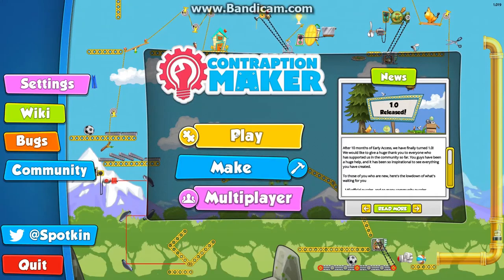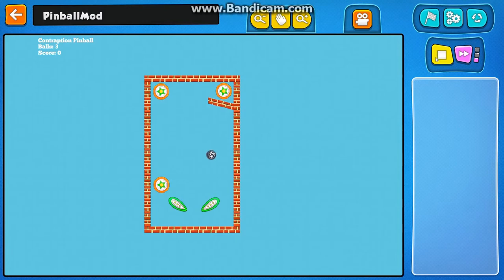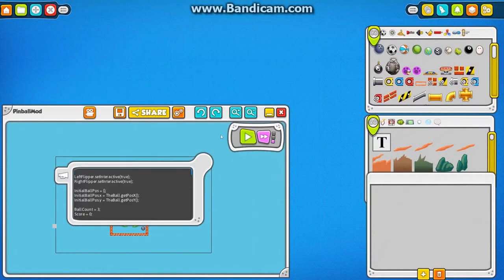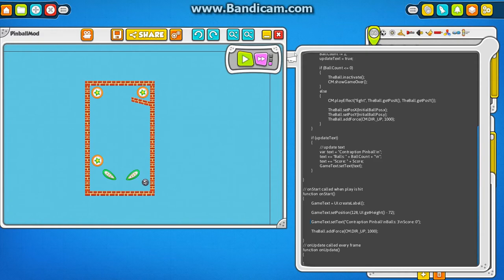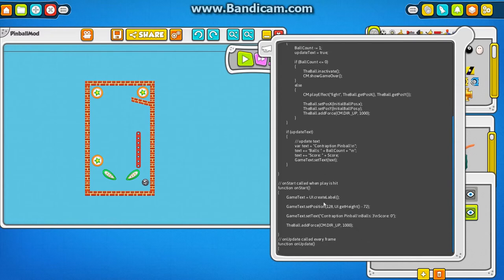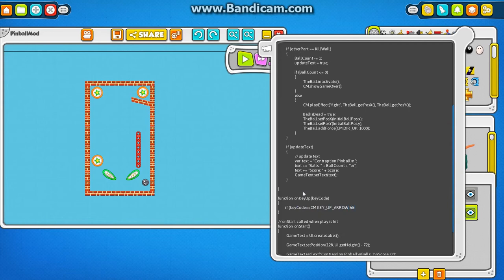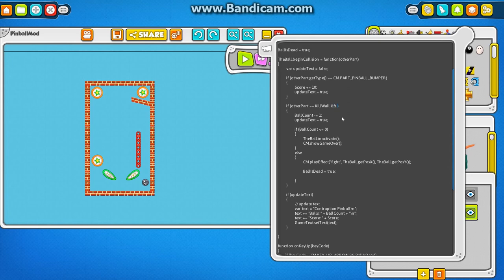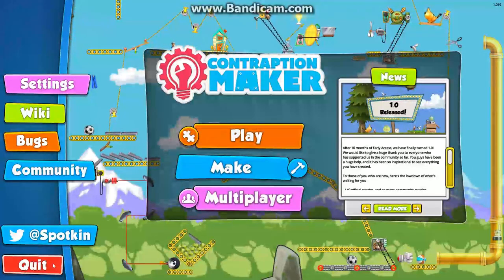Contraption Maker Mod Walkthrough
Mod support is coming soon. In this video, Keith gives a brief overview of how the system works. Live coding and level editing makes things super easy!

For some reason after processing in Youtube the audio has fallen out of sync. Sorry about that, but it's still close enough you should be able to follow it.